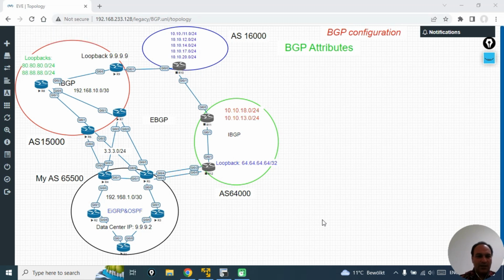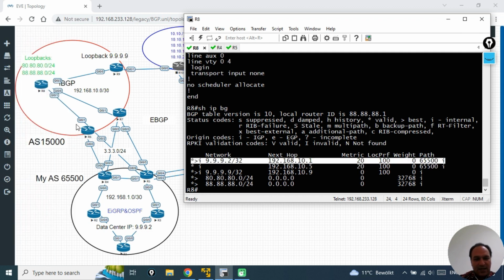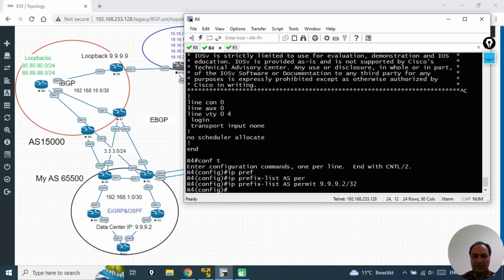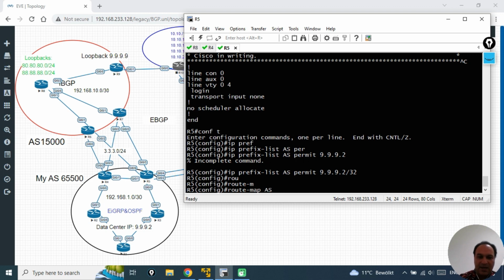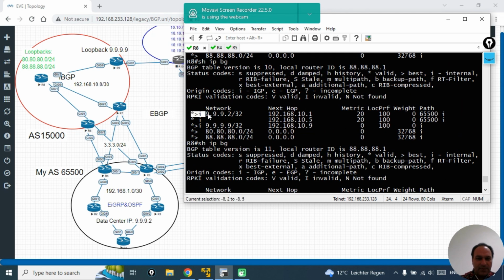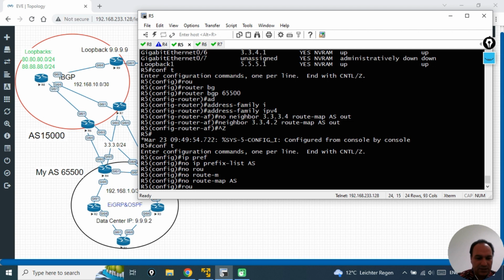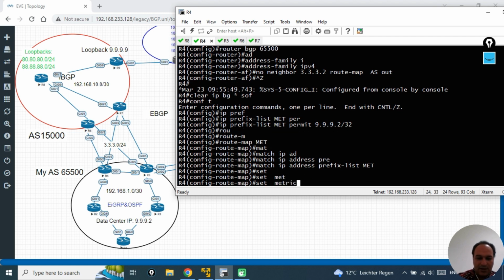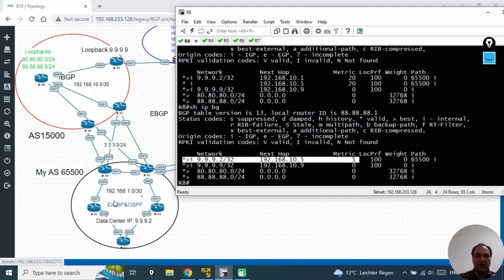BGP Configuration Session 6 (English V)networkengineer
Outbound Routes (Traffic Engineering)by using attributes.(AS Prepend, Metric)